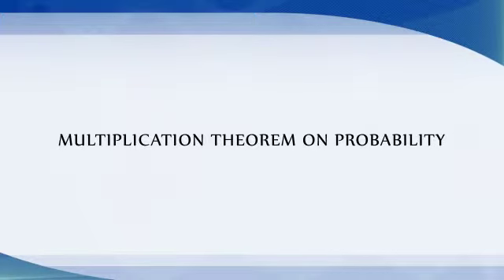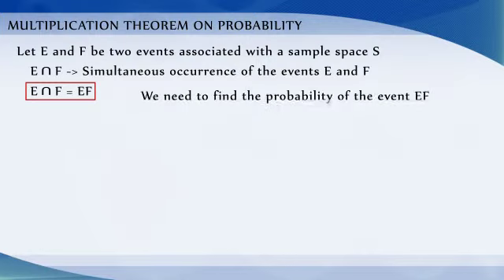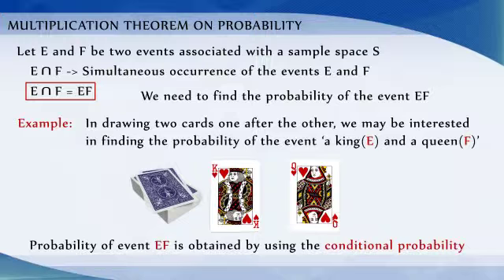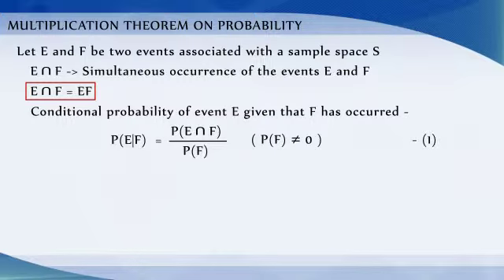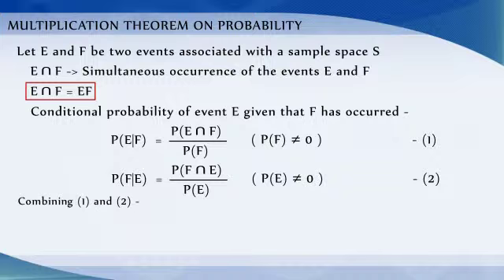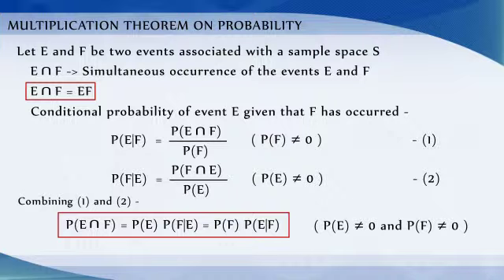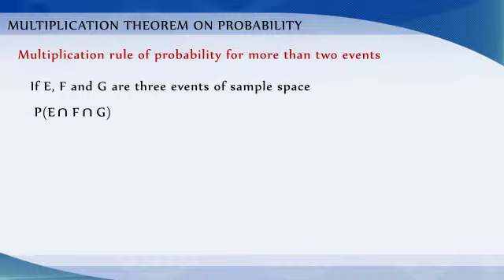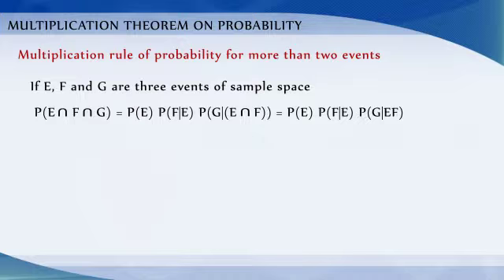13-3 Probability - Multiplication Theorm on Probability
Probability - Multiplication Theorm on Probability